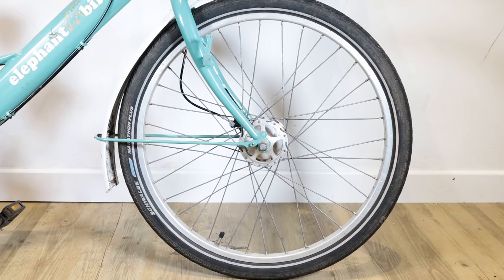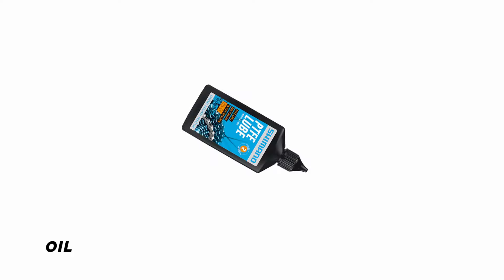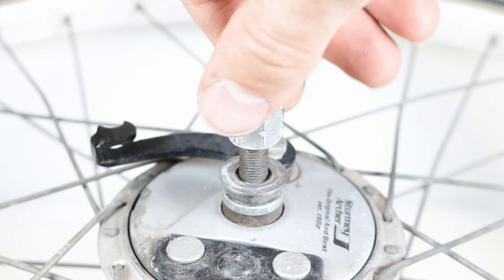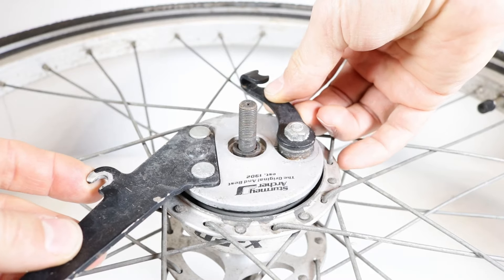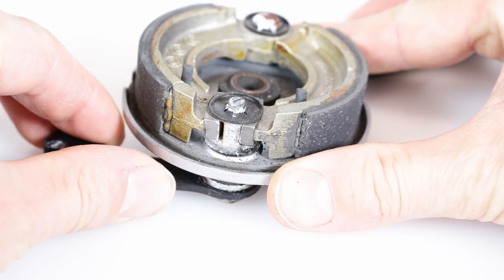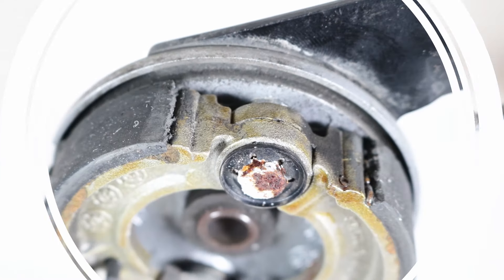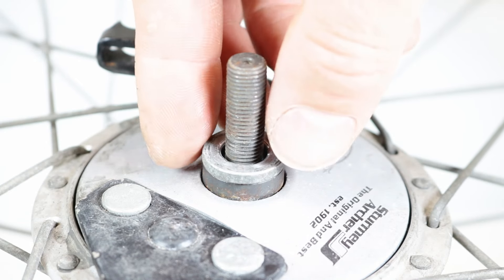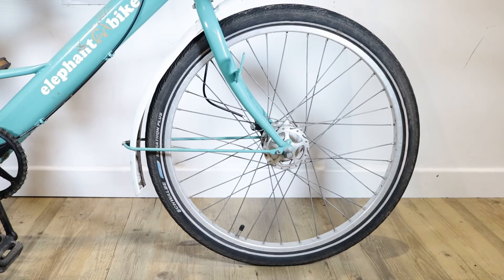Overhaul a bicycle drum brake - Silent the squeak, make your brake work again!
Embark on a journey to overhaul a bicycle drum brake in this comprehensive video tutorial.
I'll show you step-by-step how to give your bicycle drum brake a much-needed service. Say goodbye to that irritating squeak that's been driving you crazy, and learn how to bring your brake back to peak performance. Follow along as I explain the anatomy of a Sturmey Archer drum brake and guide you through the process of disassembling, cleaning, lubricating, and reassembling the brake, making it work seamlessly again.

If you're looking for assistance in removing and reinstalling the wheel, be sure to explore my "Wheels and Tyres" playlist, which is packed with helpful tutorials.

If you find my video helpful, consider showing your support through a small donation by clicking on the "Super Thanks" icon below the video. Your support helps me continue to create informative content like this.

By doing so, you're helping me reach more people who can benefit from this and my other educational videos.
00:00 - Start
00:04 - Introduction
00:12 - What is a drum brake?
00:20 - Marker 5
00:46 - What tools are needed to service a drum brake?
01:16 - Preparation for a drum brake service
01:29 - Removing the drum brake plate assembly
02:28 - Cleaning the drum shell
02:50 - Sanding and cleaning the brake shoes
03:24 - Greasing and oiling the drum brake cam and pivot
04:13 - Reassembling the drum brake
05:11 - Refitting the drum brake wheel
05:19 - Final words
05:28 - Reattaching the brake cable